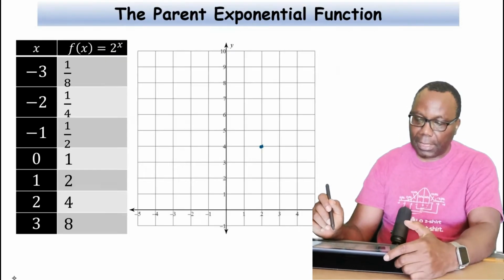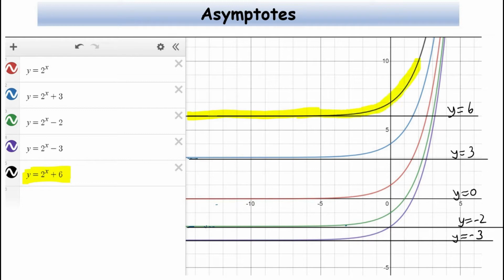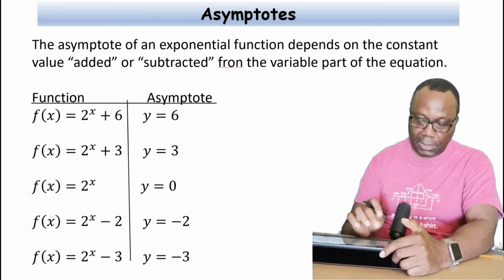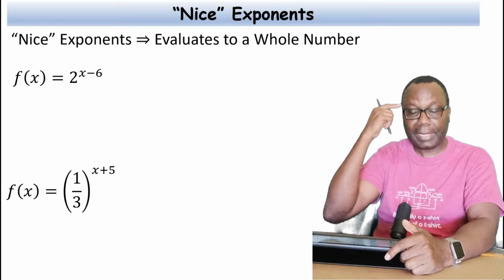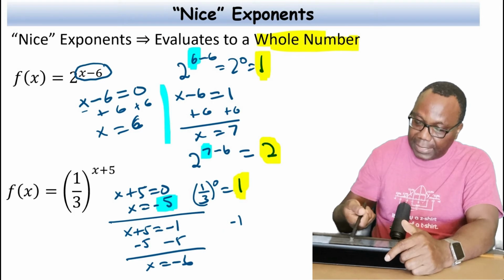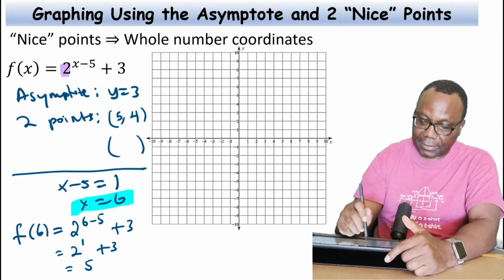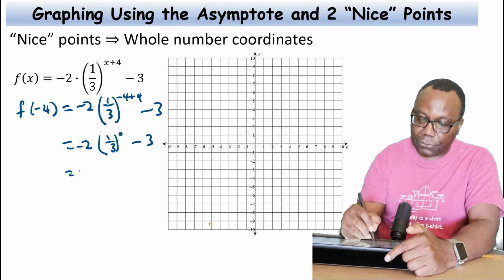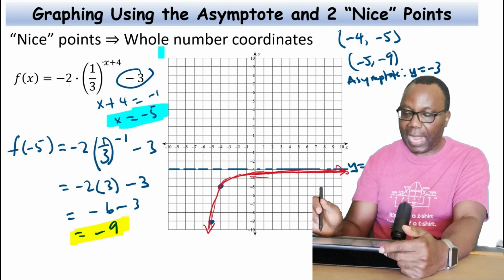Graphing Exponential Functions